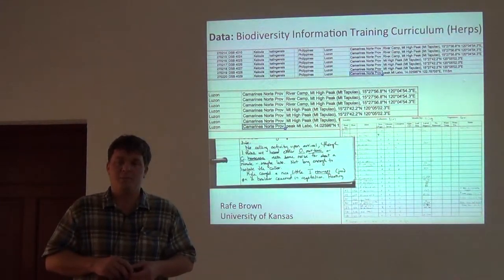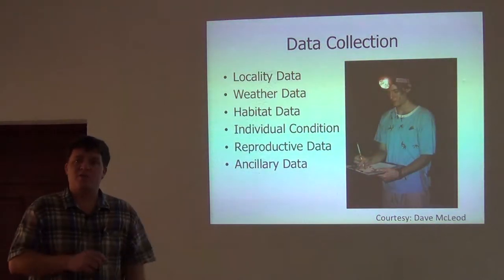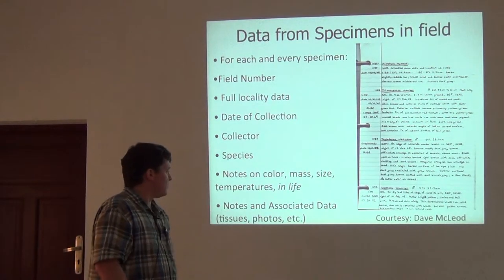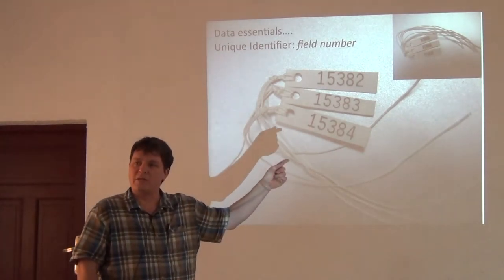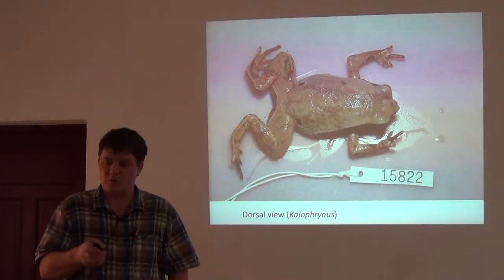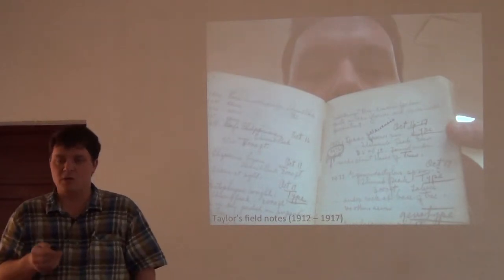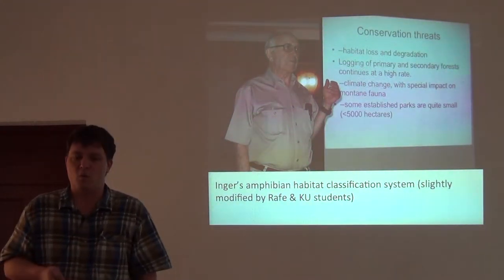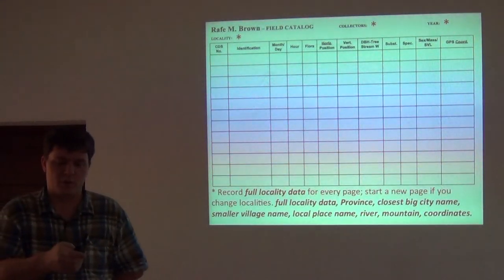BITC / Biodiversity Inventories - Herpetological Data III